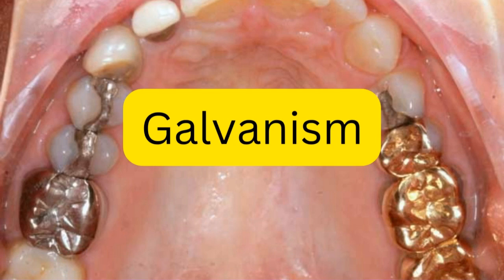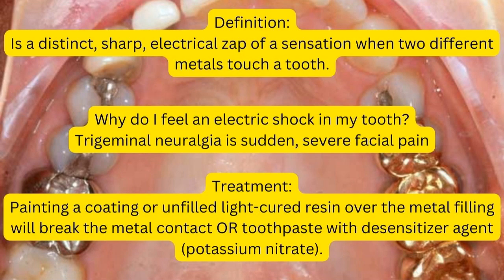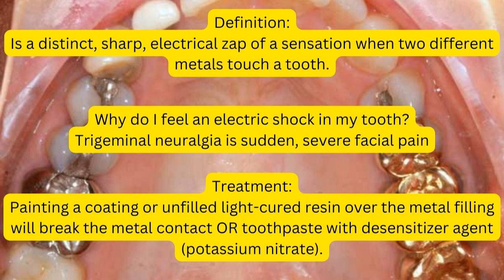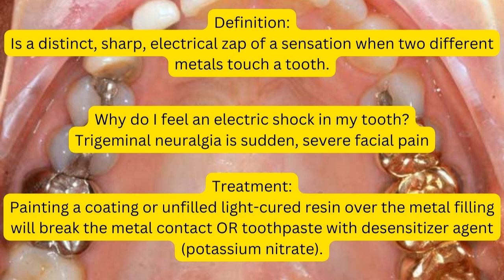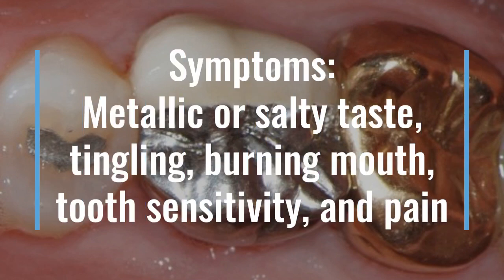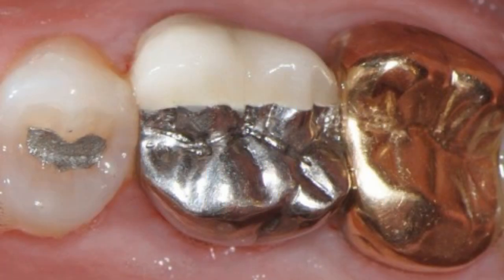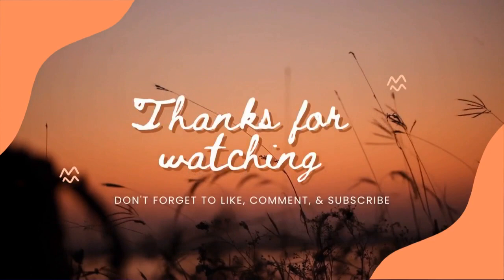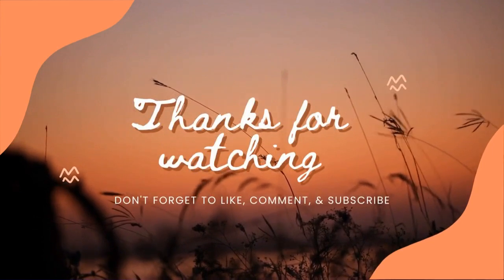What is galvanism in dentistry?